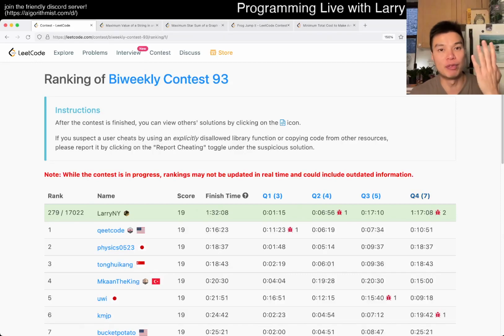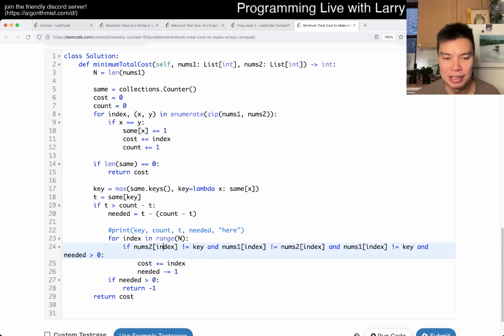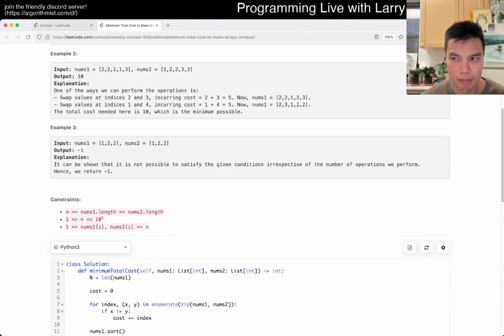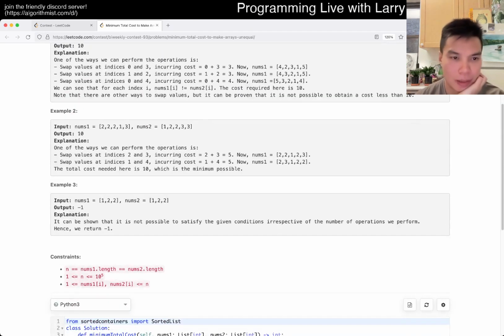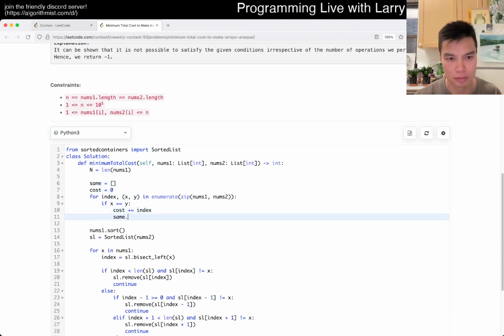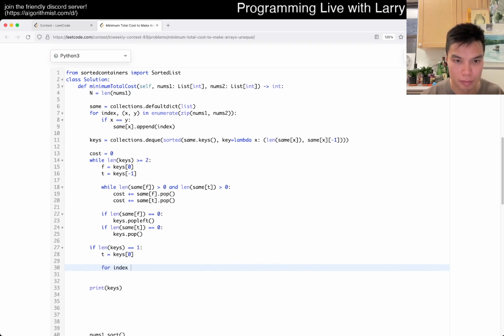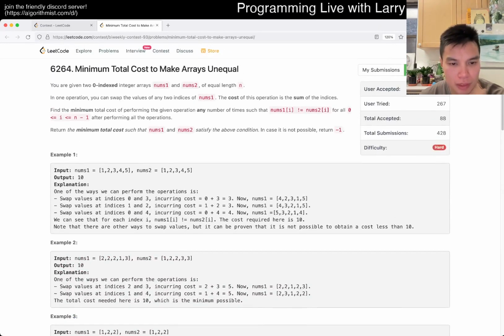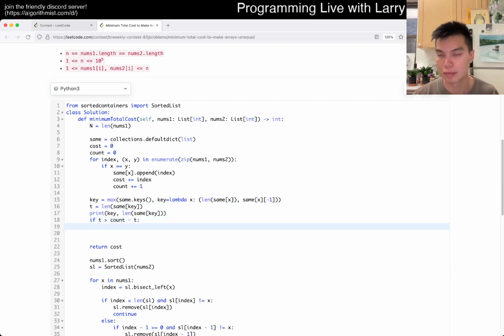2499. Minimum Total Cost to Make Arrays Unequal (Leetcode Hard)